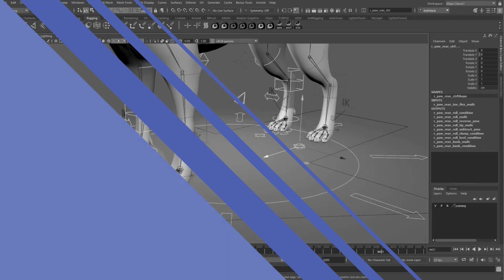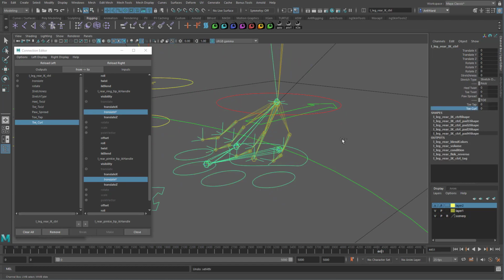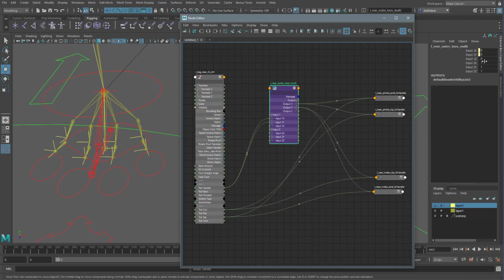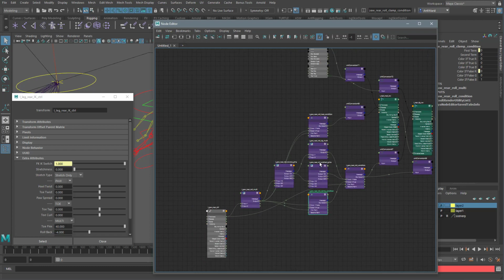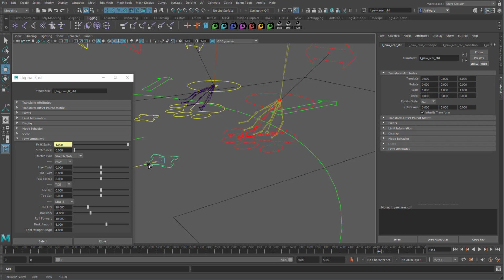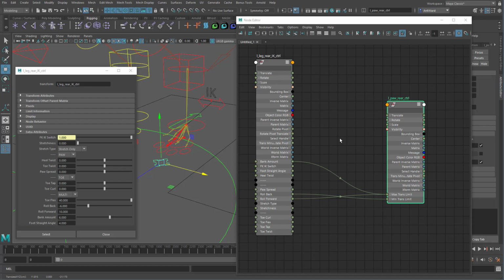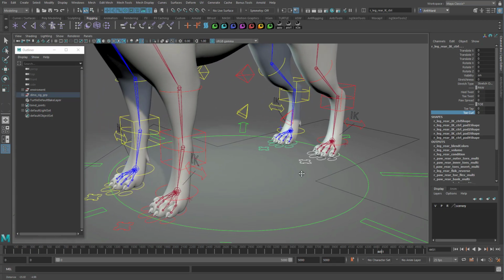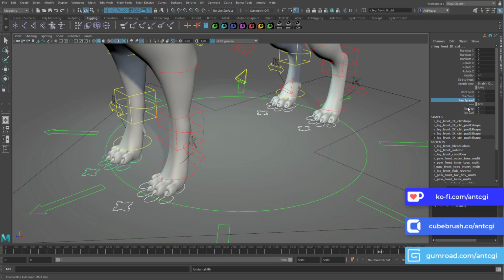RiggingInMaya | Part 32 | Advanced | Additional Paw Controls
Hello and welcome video thirty two in in my rigging in Maya series.

All we are going to do in this video is continue setting up the paw controls, adding more functionality to them and giving the animator more to work with.

In addition to this we will add to the systems we have already created, allowing for some customization over how the paw moves and its key poses.
00:00 Introduction
01:43 Toe & Heel Twist
03:04 Toe Tap & Curl
04:30 Alternative Group Setup
05:08 Paw Spread
10:02 Paw Configuration Setup
15:38 Paw Roll Limits
17:37 Paw Bank Limits
20:54 Front Paw & Hock Updates
24:25 Bonus Script!
25:48 Join the antCGi Club